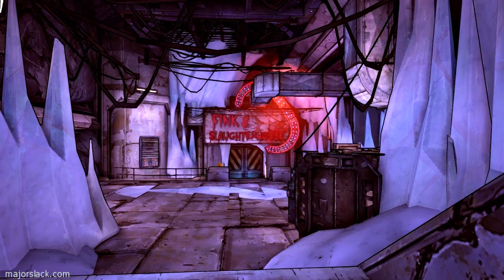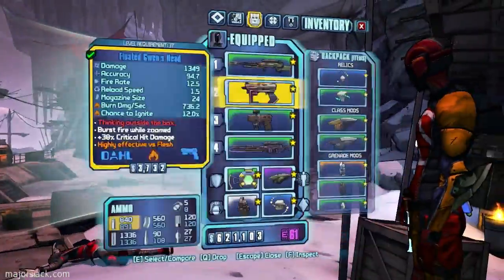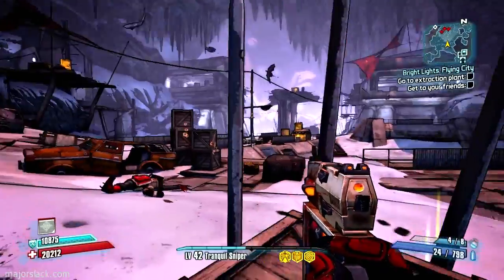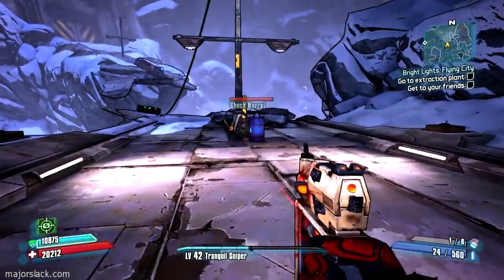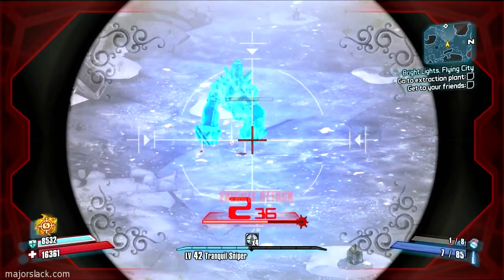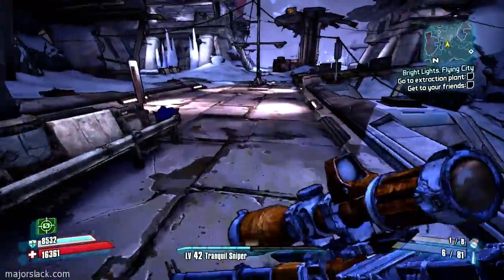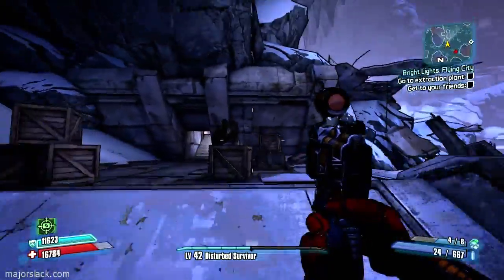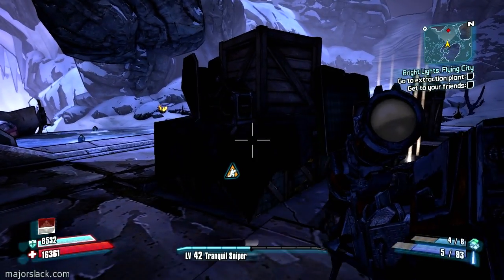Borderlands 2 Walkthrough TVHM - Part 106 - Bright Lights, Flying City - The Fridge 1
Breaking into the Fridge to continue the Bright Lights, Flying City mission.

Borderlands 2 Slack Style...

Unique and Legendary weapon drops are fun and exciting but this real walkthrough of Borderlands 2 True Vault Hunter Mode aims to rely on superior STRATEGY rather than superior WEAPONS to help you on your playthrough of the game. Like all video game developers, Gearbox Software has gone to a lot of trouble to design a gamescape filled with a string of scenarios specifically intended to clobber gamers every time they decide "Let's play some Borderlands". Each of these scenarios is like a 'fight puzzle' and I personally have a lot of fun solving these puzzles with whatever weaponry I have on hand.

Let the official game guides and the online wikis handle all the details about exactly where every last single weapon chest in the game is. I'll be hitting most of the weapon chests but not all and not because I CAN'T but because I CAN'T BE BOTHERED. Humble apologies but I am a strategist, not a completionist. Always have been. Always will be. And because I use good strategy, I typically finish all my video game walkthroughs with a huge excess of resources. This run through Borderlands 2 will be no exception.

So welcome to the Army of Slack. Saddle up, lock and load. Strength and honor. Around here, we do MORE with less. :D